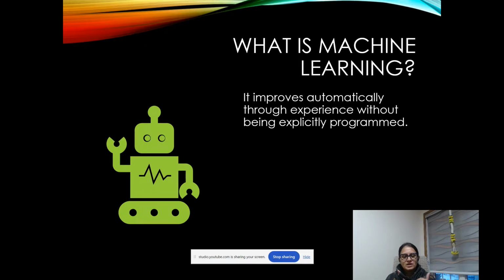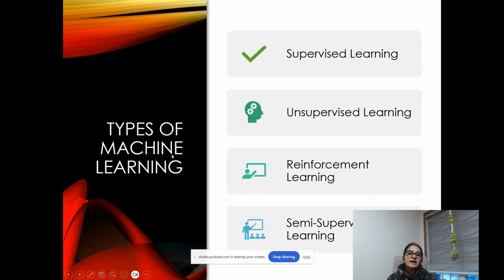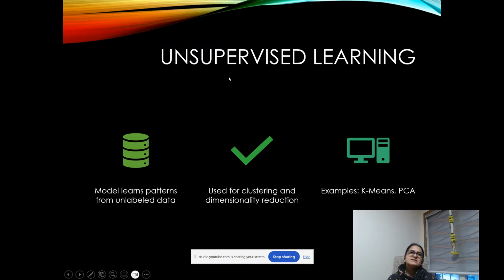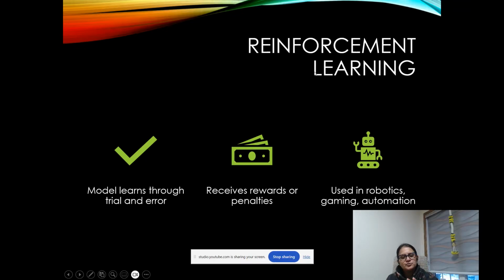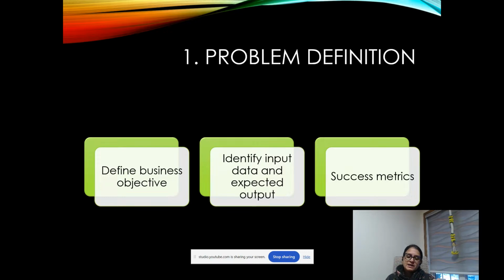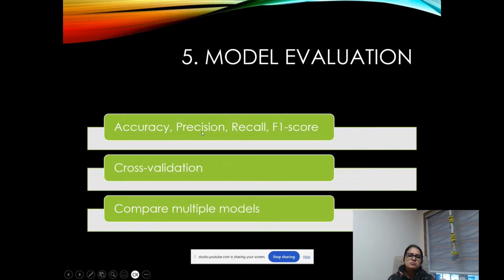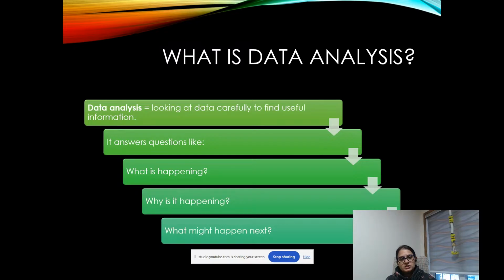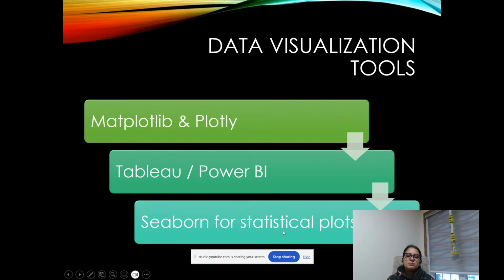ML Course Lesson 2: Core Machine Learning Theory Explained for Beginners (Live)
In this live session, we continue with Lesson 2 of our Machine Learning Course for beginners.
Today’s class will focus on understanding what Machine Learning really is and how it connects with Data Analysis.

Why ML is important in real-world applications

Difference between Data Analysis and Machine Learning

How data analysis forms the foundation of ML

Simple examples to understand ML concepts

Q&A at the end of the session

Complete beginners

Students preparing for AI/Data Science careers

Anyone confused about ML theory

Anyone who wants a clear, simple explanation

📢 This is a beginner-friendly session!

No coding knowledge required. Everything will be explained in simple, practical terms.